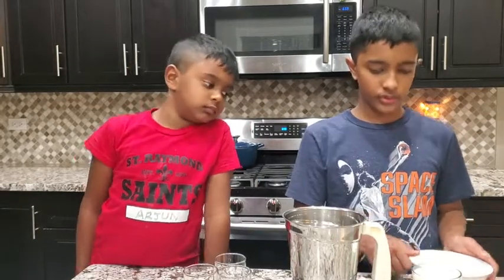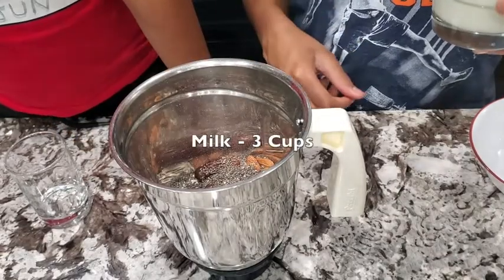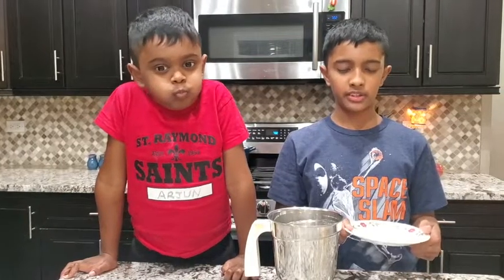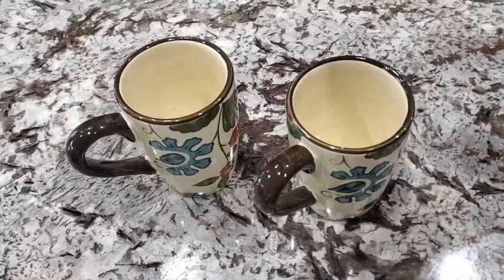Healthy and Filling BREAKFAST SMOOTHIE for Busy Mornings | Mommy and LittleChefs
Morning times are busy for everyone, try this healthy and quick breakfast smoothie with overnight oats. This is very filling, healthy and at the same time delicious. I make this once or twice a week for breakfast and my kids always are happy to drink this quick before going to school.